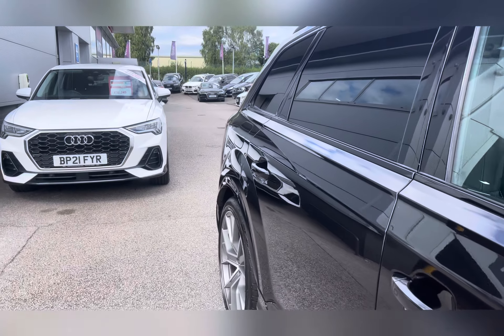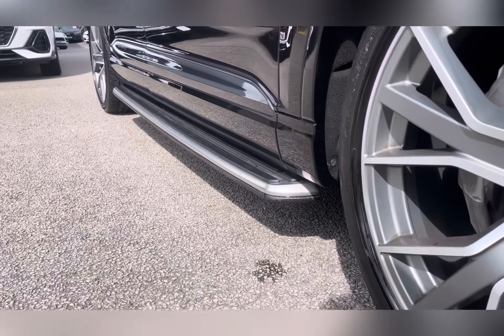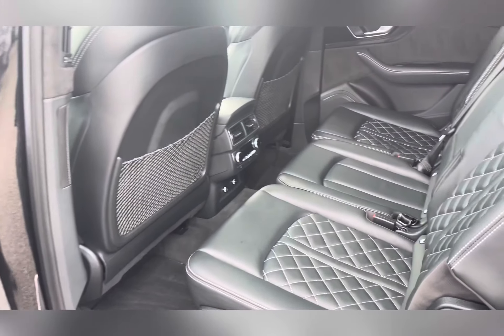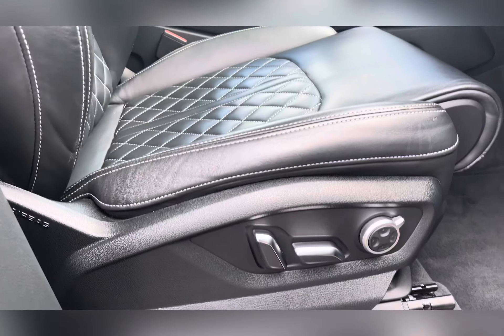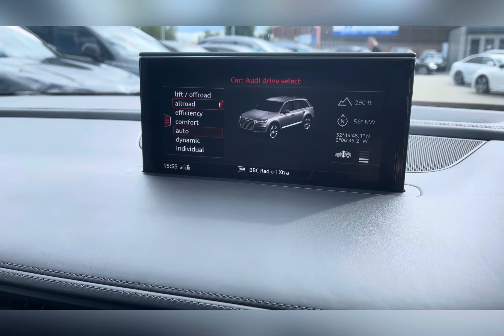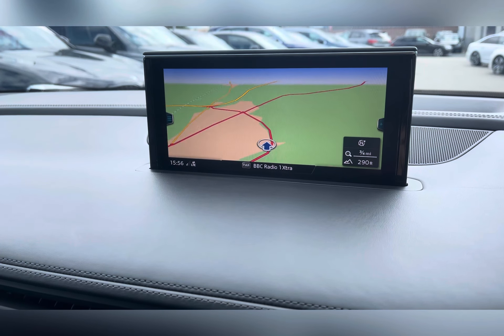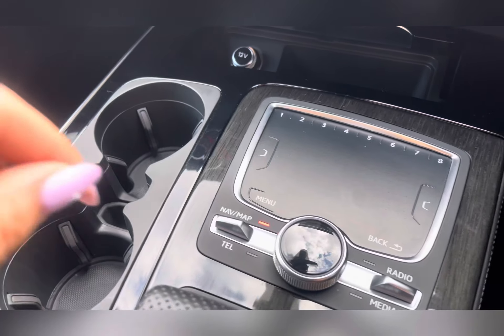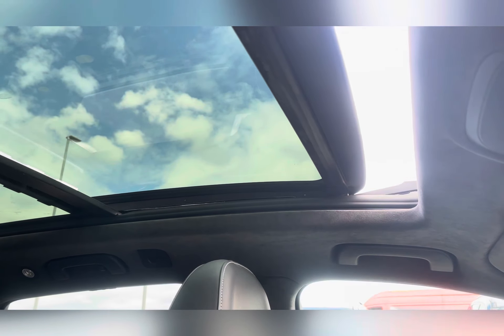Used Audi Q7 3.0 TDI V6 50 Vorsprung Tiptronic quattro | Motor Match Stafford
This stunning Audi Q7 has just come into stock at Motor Match Stafford.

This fabulous Audi Q7 is the perfect mixture of a high tech, reliable car which would be ideal for someone looking for a practical car. It is equipped with a 3.0-liter turbocharged diesel V6 engine, the "50" denotes the specific power output of the engine. The exterior of this car is beautiful and this can be seen in the "Vorsprung" high-end trim level offered by Audi with its large black front grille and bumpers. Another exterior feature which should be mentioned is the large 22inch allow wheels with Audi sport 5 spoke star design, this compliments the Mythos Black exterior colouring, making the whole car stand out that much more. The interior is just as beautiful as the exterior and this can be seen in the all black Alcantara leather, this adds a unique aspect to the interior. These seats also provide the utmost comfort for not only the driver but for the passengers as well, this means that whoever has the pleasure of being in this car will have a memorable experience. this vehicle also features a 3rd row seating allowing you to carry two extra passengers. The second and front row seating also feature the heated seat function. The main focal point of the interior is the electric panoramic glass sun roof which is ideal for those lovely summer days, it also has an electric sun blind which would be useful if you did want to shade yourself for the sunlight. Another high-tech feature is the 360 camera and parking sensors which is ideal when monoeuvering this large vehicle into tight difficult spaces.

Registration: KM19OJS
Fuel: Diesel
Gearbox: Automatic

Key features include:
~ 360 Parking camera with front and back parking camera
~ Navigation System
~ 7 seat configuration

OR